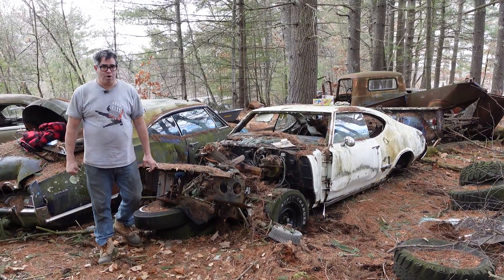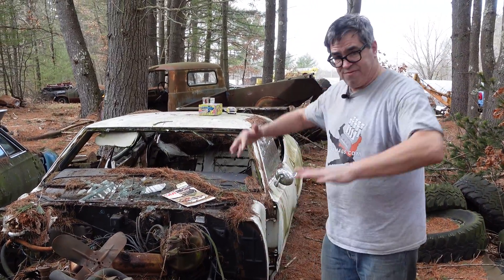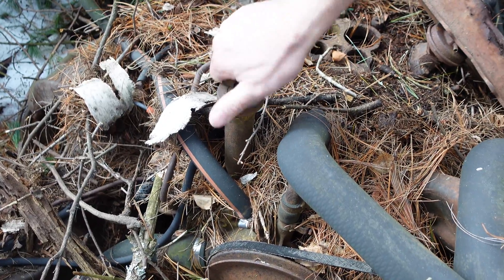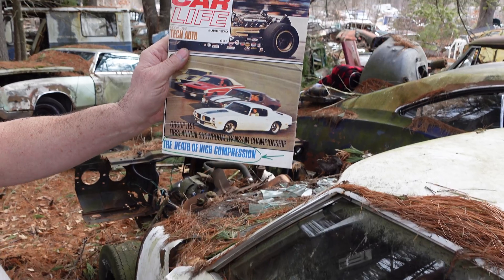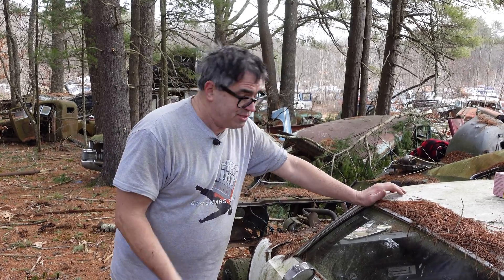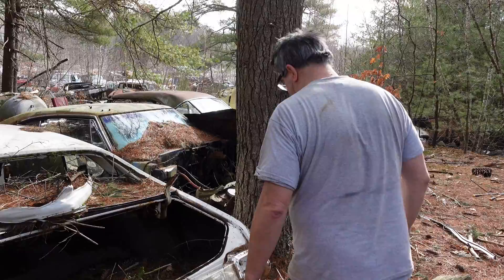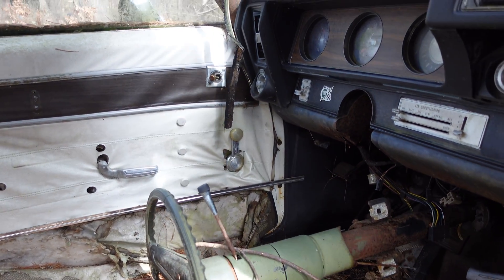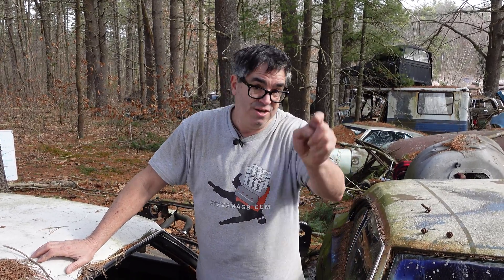Cut Less Compression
Uncle Sam said “no more leaded gasoline”. GM complied by slashing all engine compression ratios in 1971. But was the rest of the car changed very much? Watch and see!